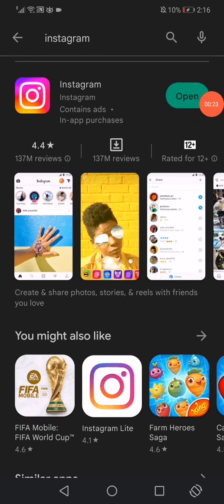How to enable Instagram messaging update option |theme without reporting |Instagram messenger update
2023